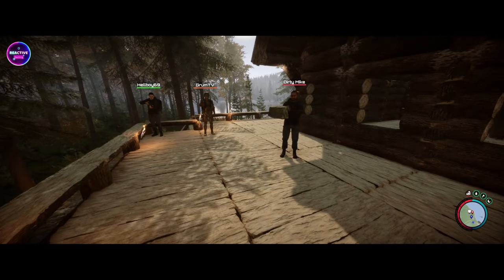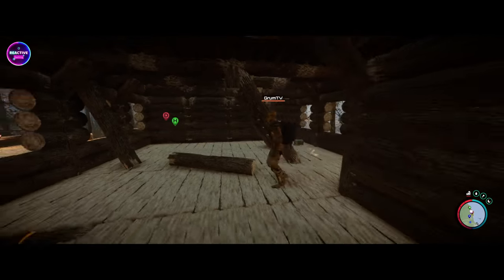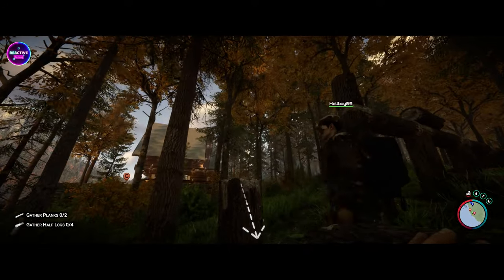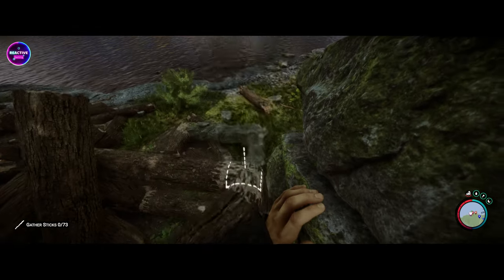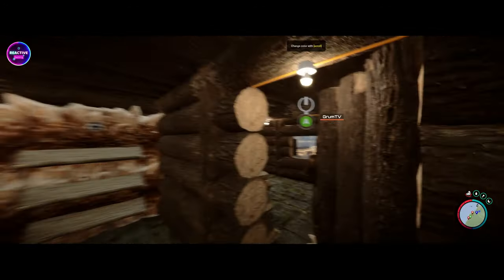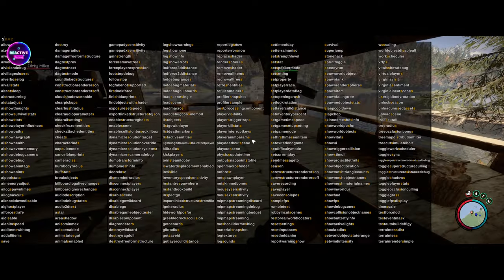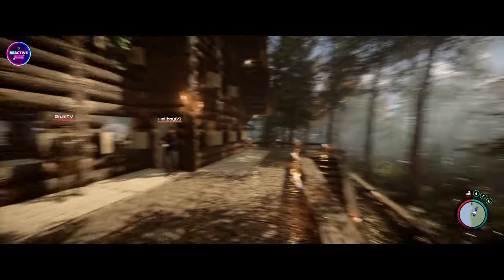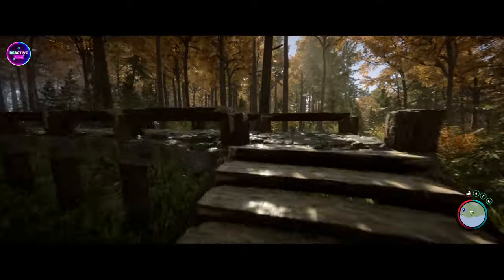Lakeside Village Build | Decorating with 2 New Subscribers! | Sons Of The Forest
Join us in the Lakeside Village Build series with Reactive Gaming! In this episode, we welcome two new subscribers, Will and Mike, to help us with decorating one of our latest builds in the lakeside village. 🏡 Watch as they lend their creativity and expertise to enhance the beauty and charm of our lakeside community. From furnishing cozy cabins to adding personal touches, Will and Mike did an awesome job, and we can't wait to have them back for more decorating adventures soon!

🏡 Video Highlights:

Collaborative Efforts to Enhance the Lakeside Village
Adding Personal Touches and Creative Flourishes to the Builds
Gratitude and Appreciation for the Supportive Community
🌊 Welcome to Lakeside Living:
Experience the camaraderie and creativity of our lakeside community as we come together to decorate and enhance our village. With each new subscriber, our community grows stronger and more vibrant!

🎨 Decorating Delights:
Discover the magic of interior design as we transform our builds into cozy retreats and inviting spaces. From rustic charm to modern elegance, there's something for everyone in the Lakeside Village.

🌲 Join the Adventure:
With your support and enthusiasm, the possibilities are endless!

🌲 Reactive Gaming - Where Every Build Tells a Story!